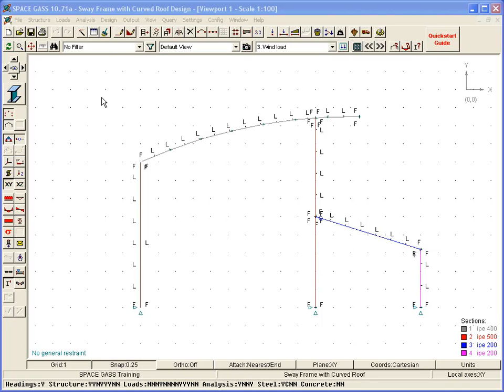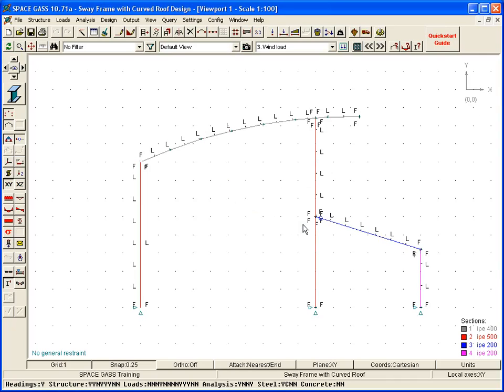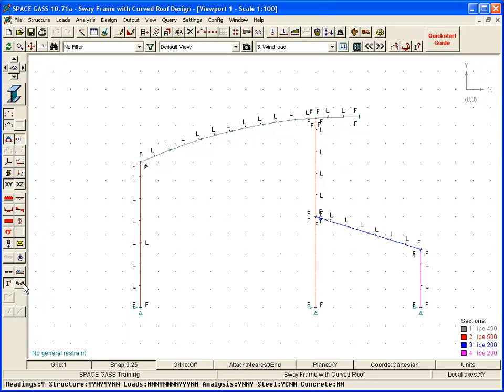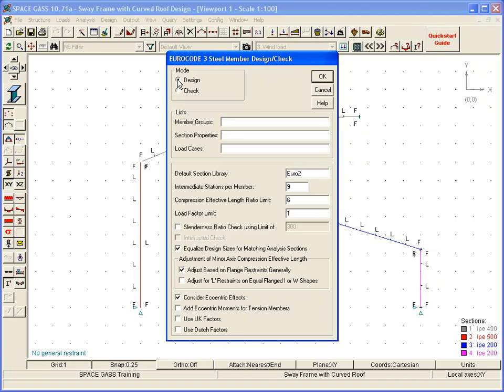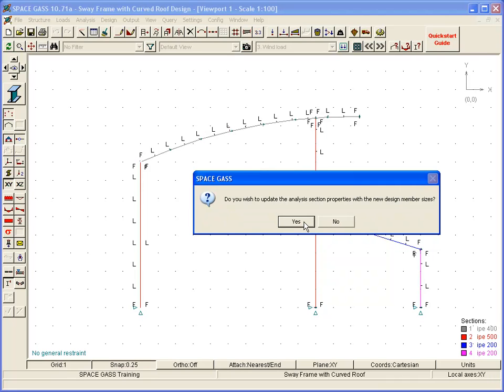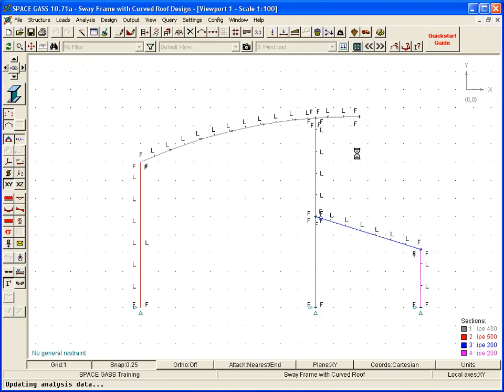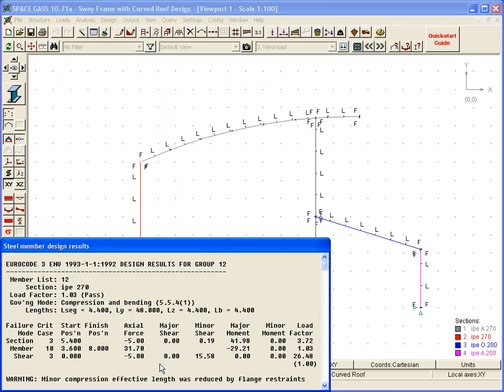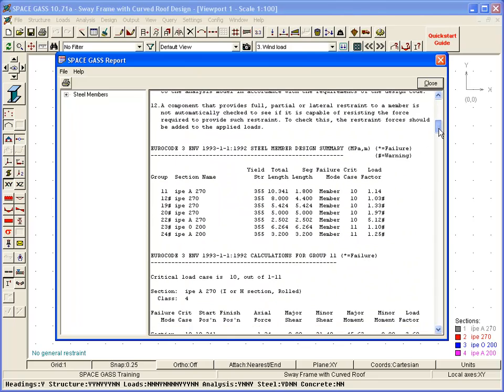General Overview Part 5